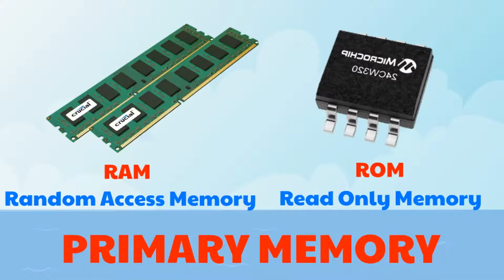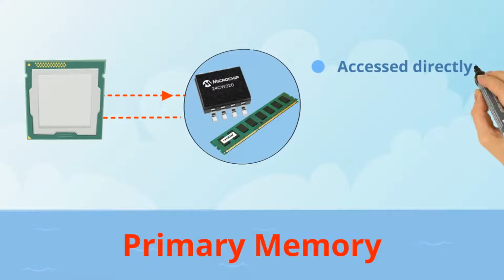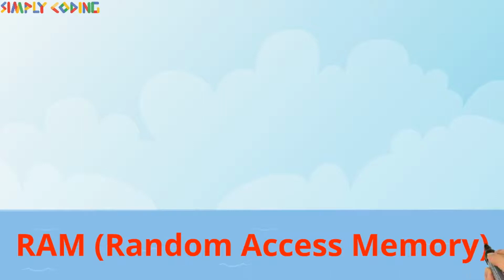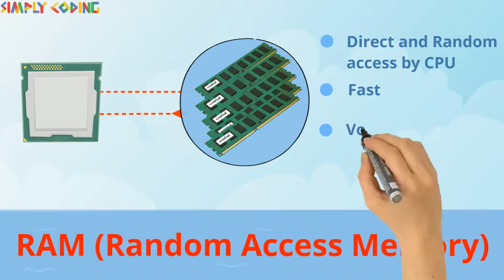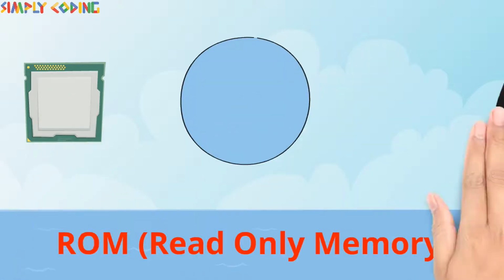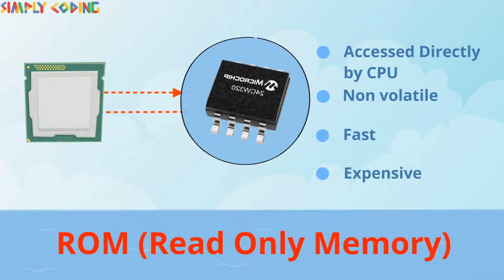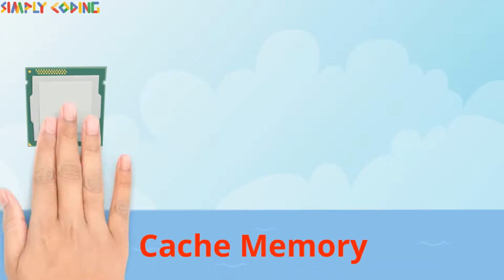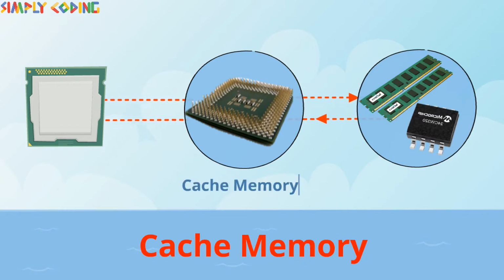Primary Memory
خپل نظرونه مو دلته شریک کړئ